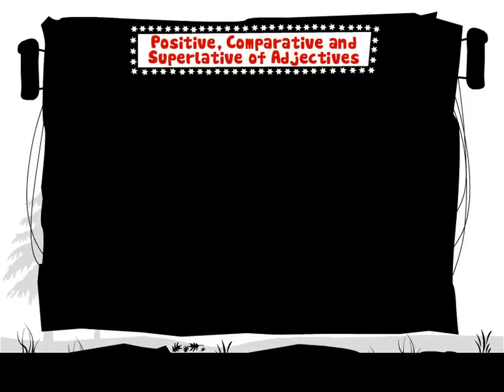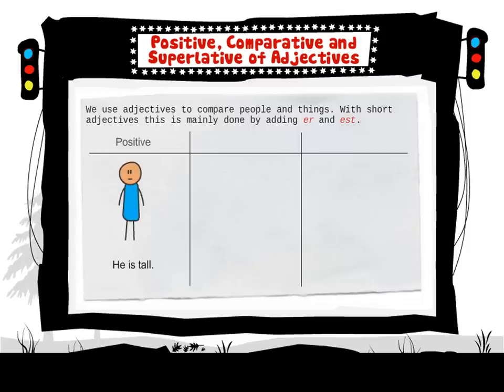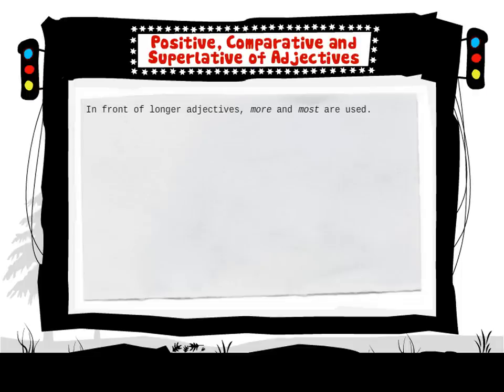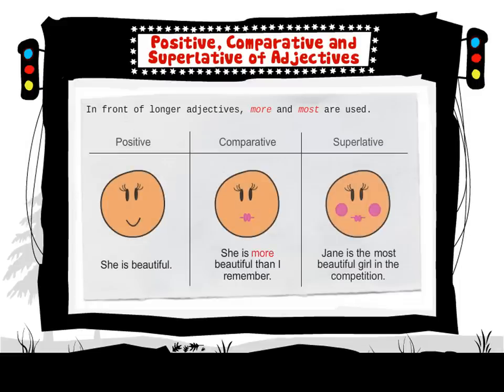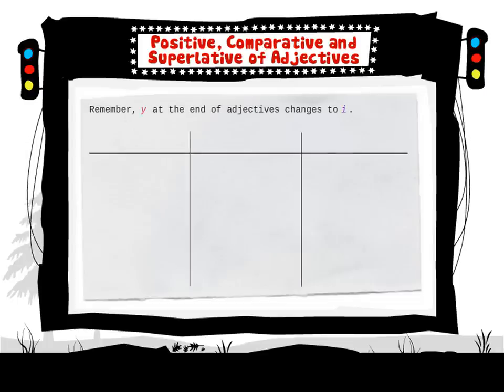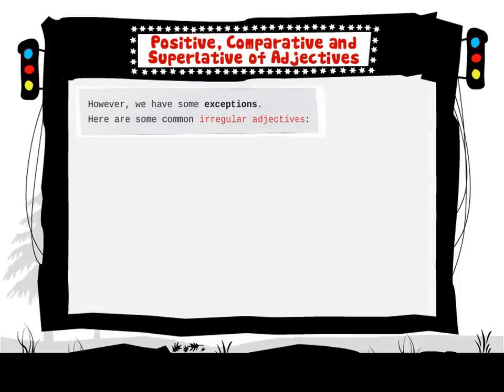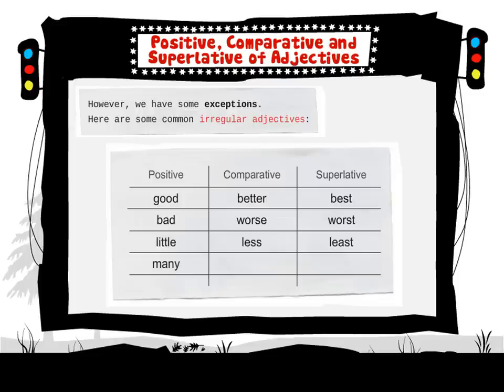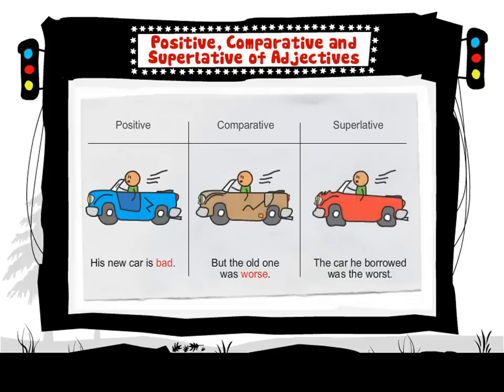Positive, Comparative and Superlative of Adjectives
We use adjectives to compare people and things. With short adjectives this is mainly done by adding er and est.